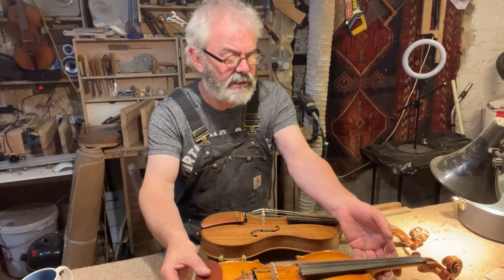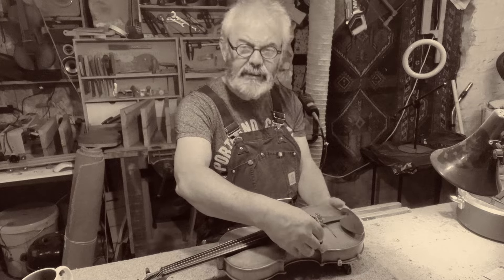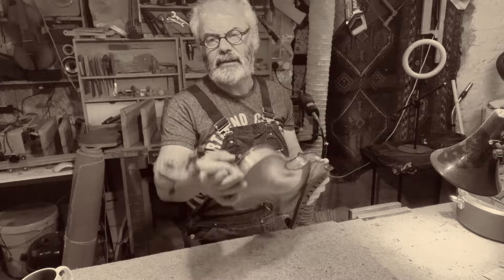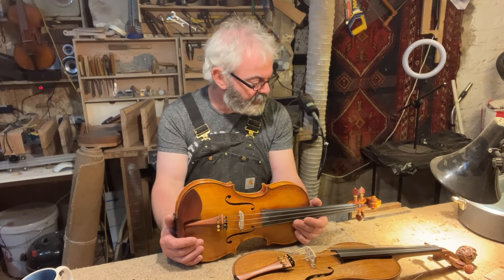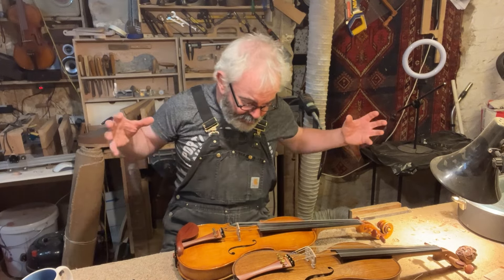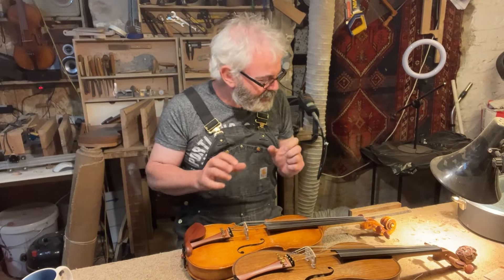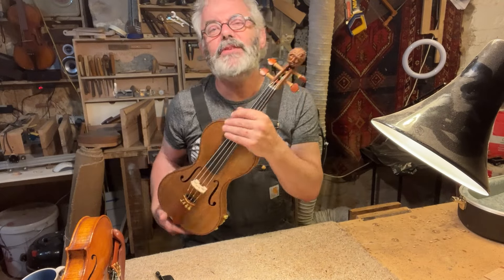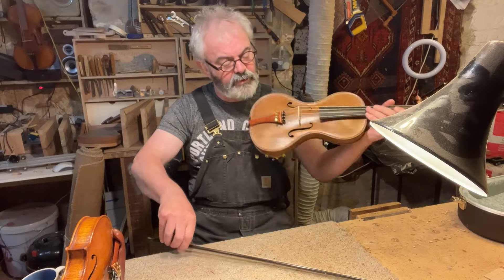# 186 - A Soundpost Tweek & Finding and Ordering a New Violin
Join me on Patreon and possibly win a violin I've made, or some time in my workshop, or a bundle of my violin making plans and some handmade violin making tools

See any violins I may have for sale at the moment, or pay a deposit to secure the next available one:

If you fancy buying me a coffee (beer, that is) as a nod to my efforts, that would be marvelous: